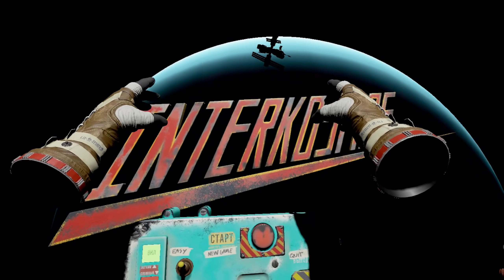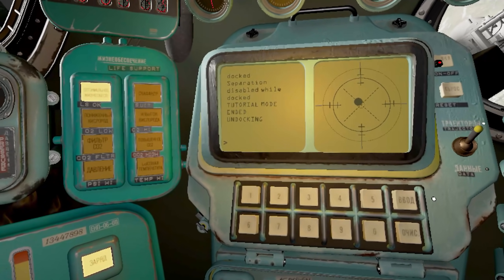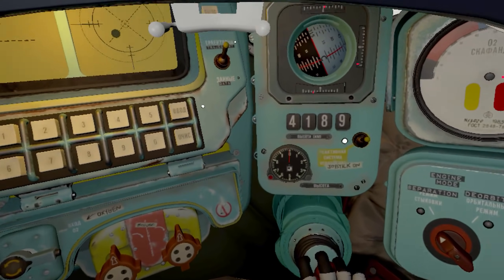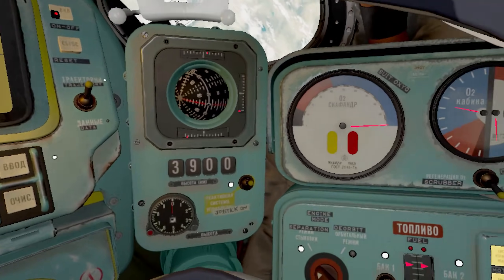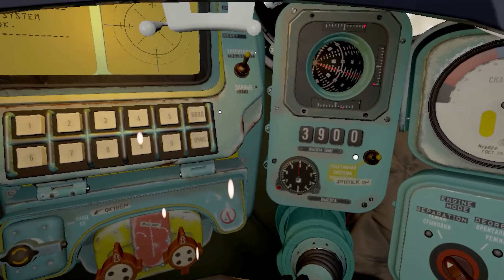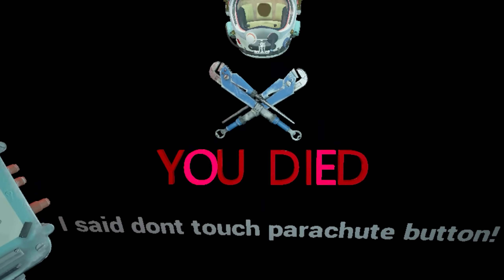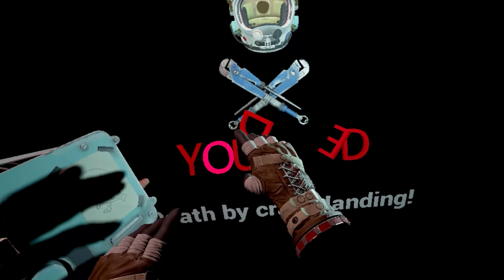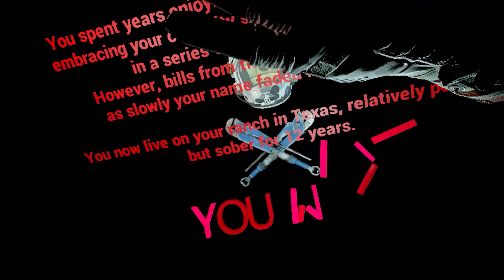Interkosmos | I Might Be The WORST Russian Astronaut Ever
So I took a nap in our space shuttle (the rest of the crew snores something fierce) and suddenly I find myself flying to Earth without any way to communicate. Oh. And I have a nuke.

VR Content Creator?

Enter Zvezda, a fully interactive re-entry capsule heavily inspired by 1970's space technology where every switch, gauge, and mechanical bit could be relevant to your survival.

Guide your capsule to a safe landing with assistance from NASA and Roscosmos, and pray nothing unexpected happens to your highly experimental Soviet spacecraft - now the centerpiece of a Cold War conflict rapidly escalating towards catastrophe.

Ultimately it’s you who must adapt on the fly, execute the right sequences and procedures, manage your power and life support systems, stay on course, and land in one piece; or discover all the interesting ways to die during re-entry.

Good luck pilot!

In this video, the game is being played on the: Oculus Rift S

VR Headsets:
- Oculus Quest
- Oculus Rift S
- Valve Index
- HTC Vive

PC Specs:
- RTX 2080 Super
- i9-9900k CPU
- 32 GB DDR4-3200mhz RAM